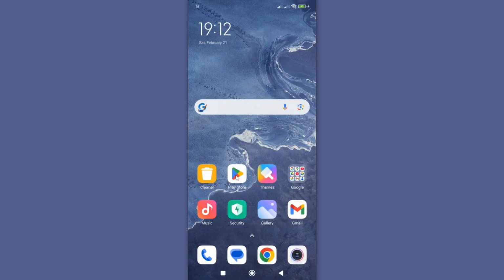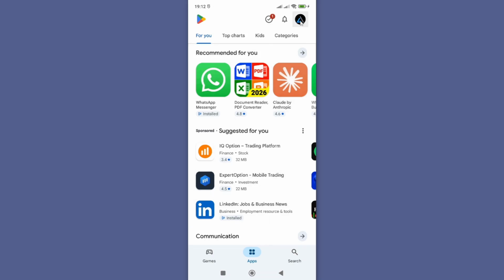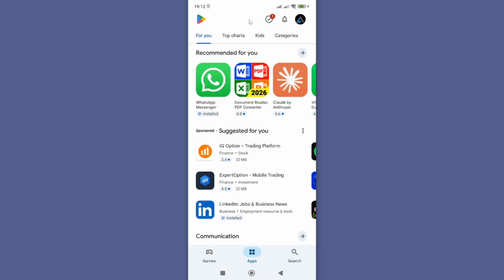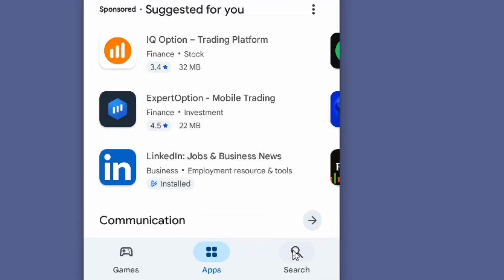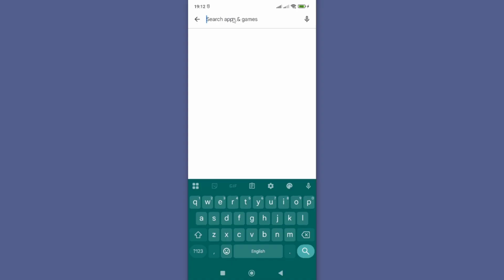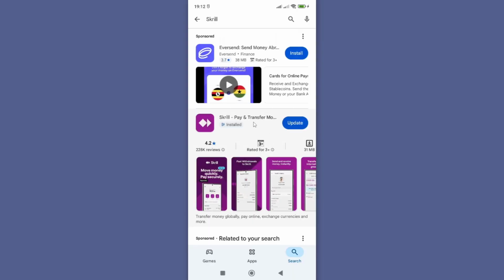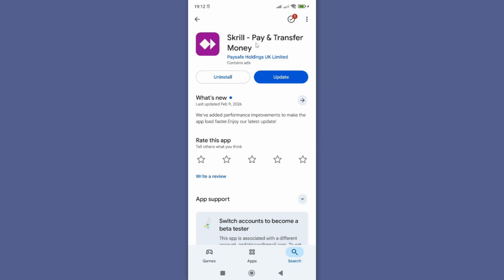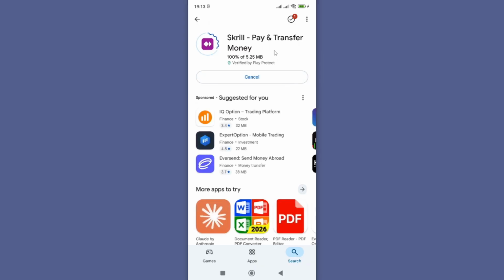How To Update Skrill App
In this video, you’ll learn how to update the Skrill app to the latest version on your smartphone. This quick tutorial walks you through checking for updates in your app store and installing the newest version to improve performance, security, and access to new features.

👉 Watch till the end to keep your Skrill app running smoothly and securely.

What You’ll Learn:

Why updating the Skrill app is important

How to check for updates in the app store

Steps to install the latest version

Tips to fix update issues if they occur